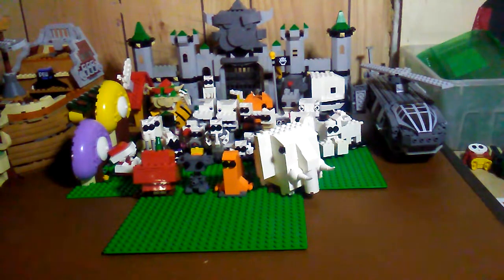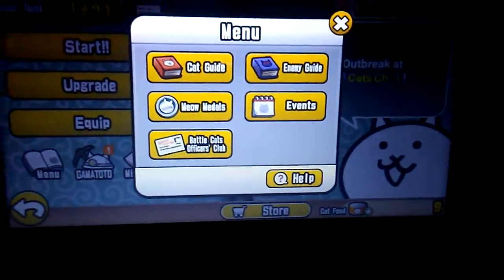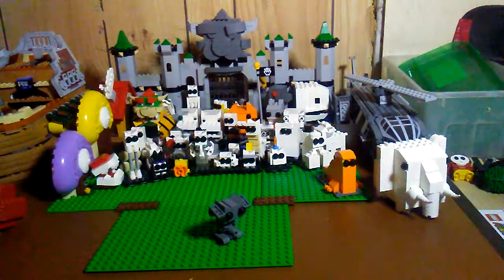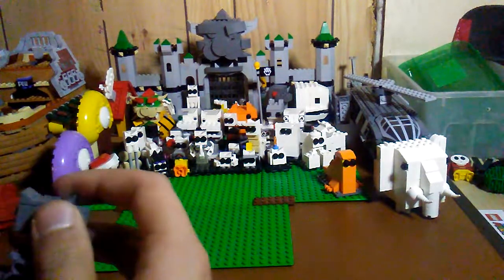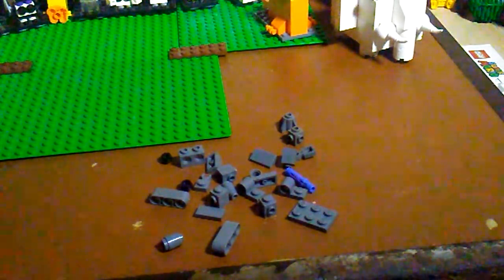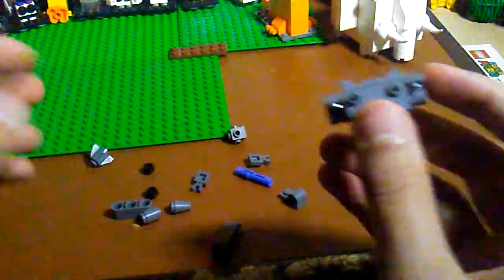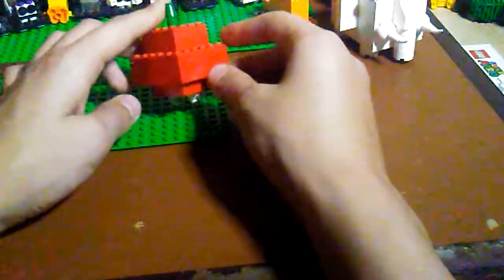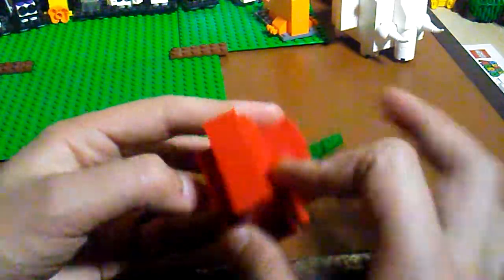Some of Pokejan's picks. (Lego battle cats tutorial #9)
Special thanks to Pokejan for the selection, it's a real Seal of a deal! (sorry,)
0:01 Clarification with some of my viewers,
2:34 Rover Cat
8:46 Questionable Apple Cat
15:37 Sir Seal
20:10 Le'boin
leave suggestions for more!